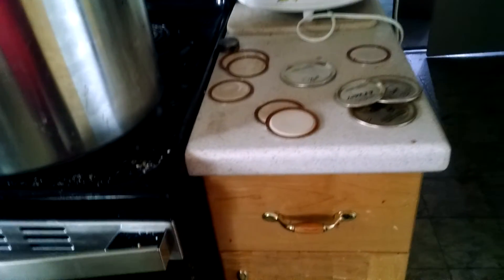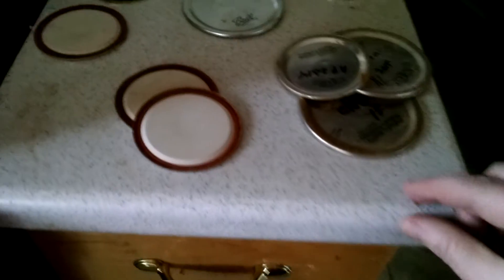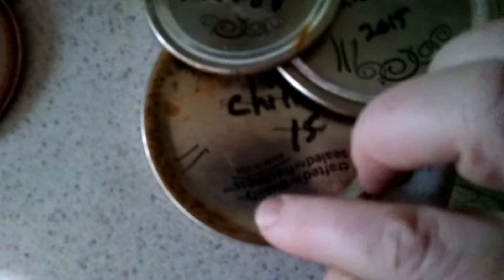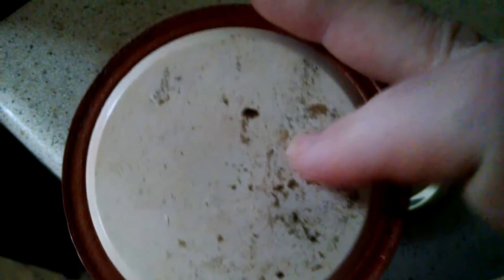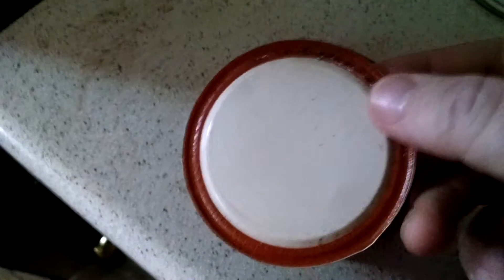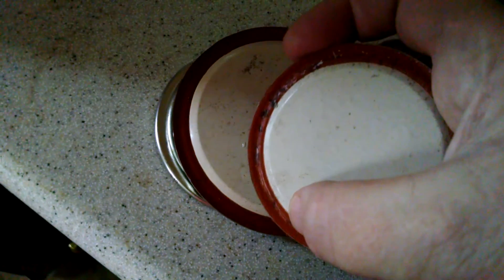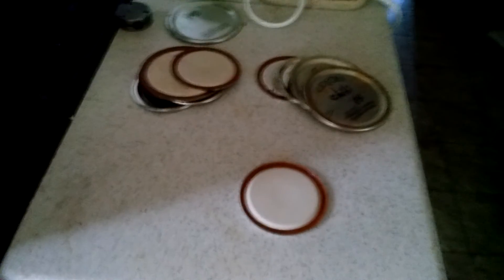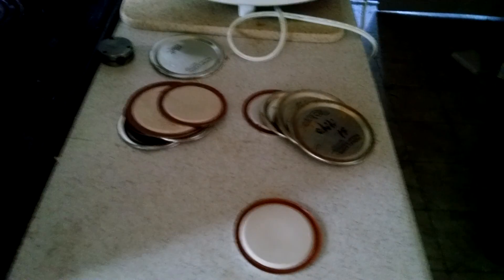Reusing lids for canning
Do this at your own risk: Although I personally believe that the "guidelines" against reusing lids are more for the producer's bottom line, the FDA says it's not safe. Not because it's been proven UNSAFE, but because it hasn't been proven safe. Big difference there, in my opinion.

With that said, I reuse lids until they can no longer seal.